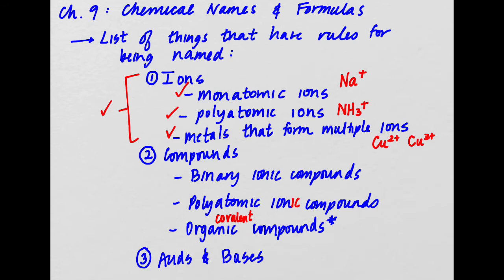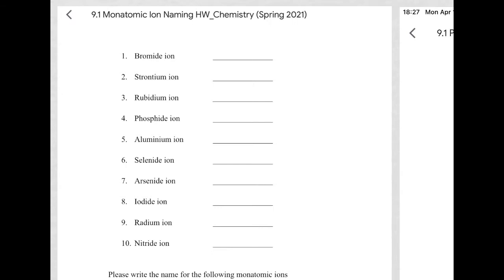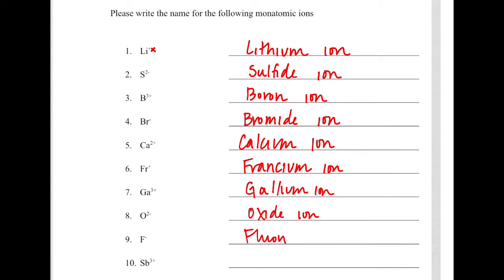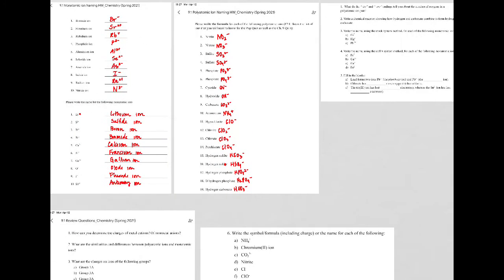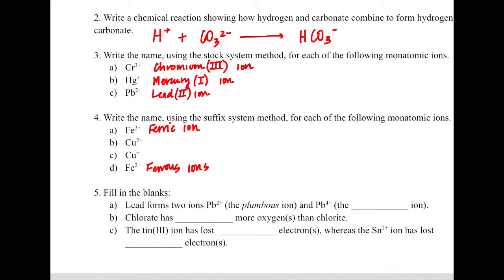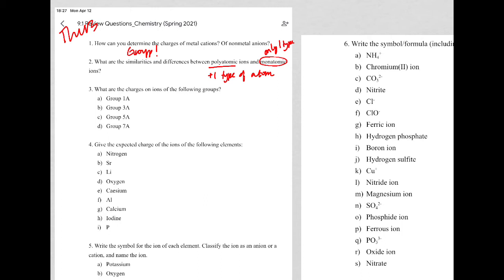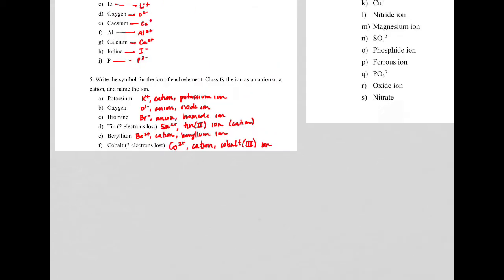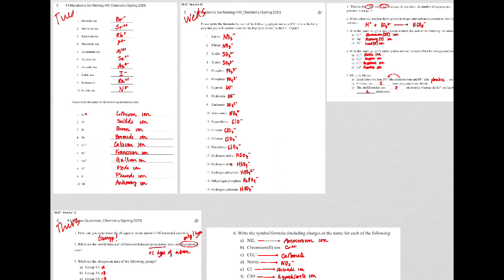CHEMISTRY: 9.1 (Review & HW Corrections)